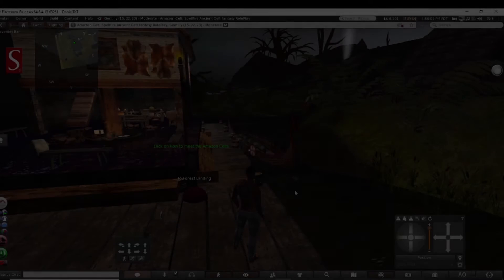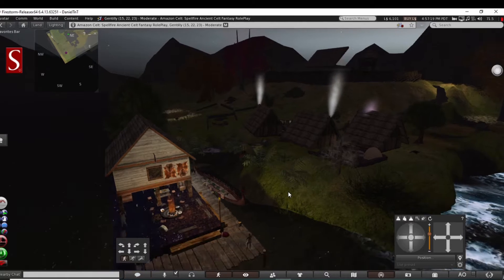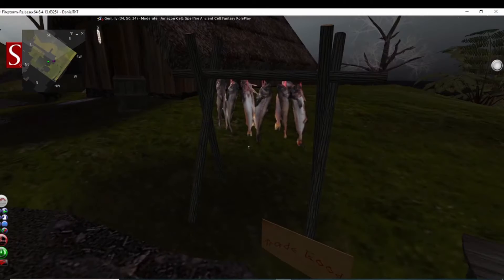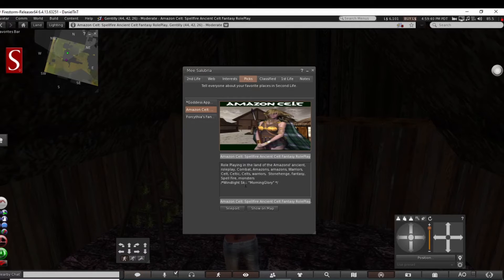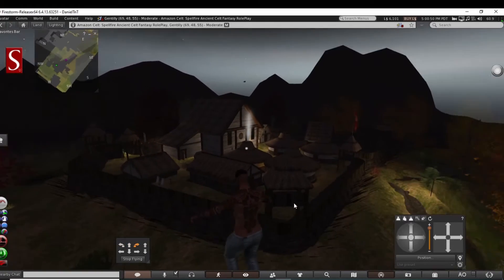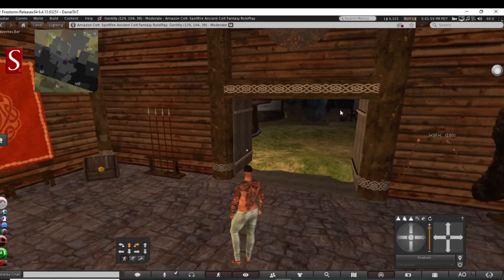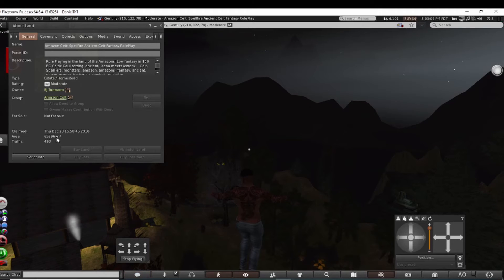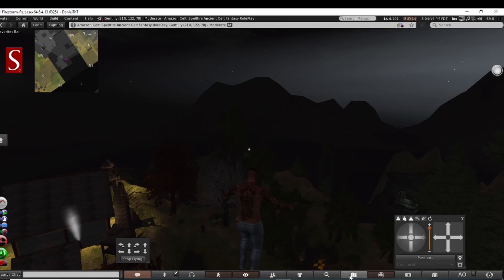Panda Explores the Amazon Celts - The Road Tour | Second Life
Started checking out this place because it showed up as an info hub on the map! Pretty cool place to stop by and have a look for yourselves. Enjoy :)